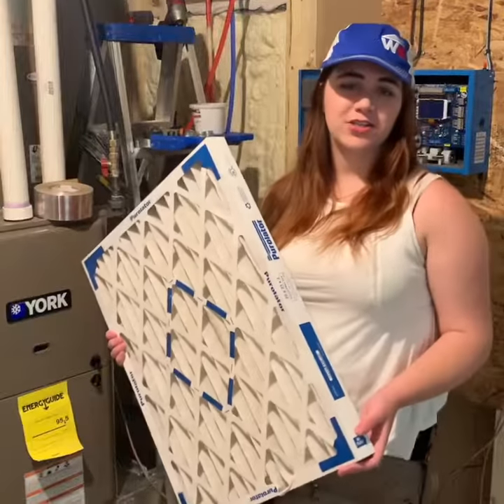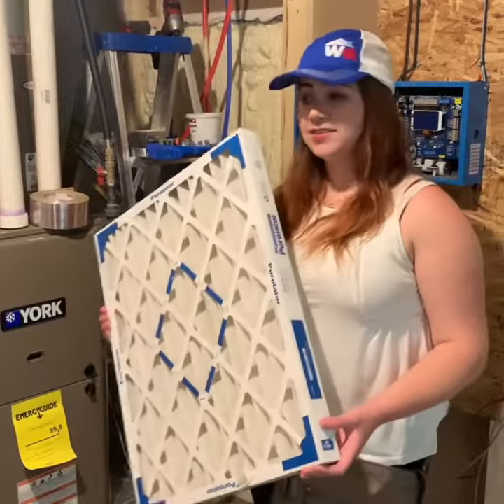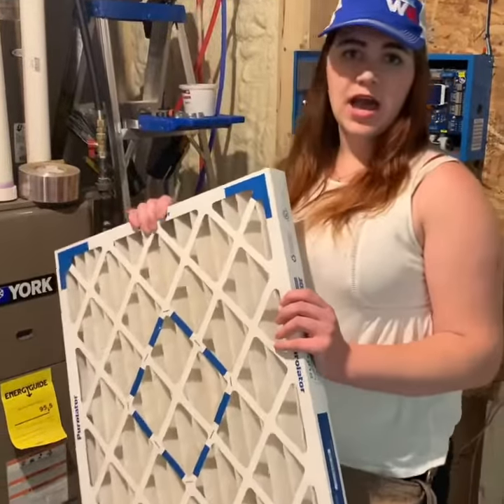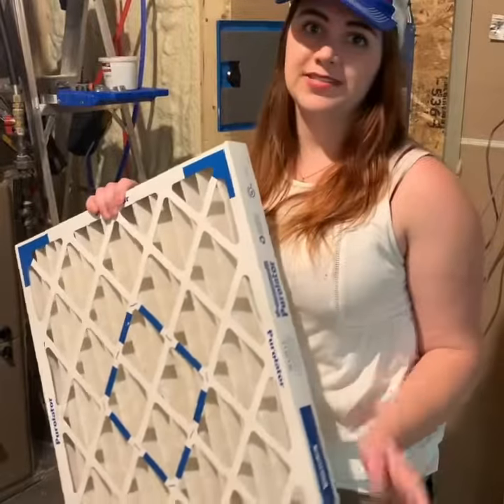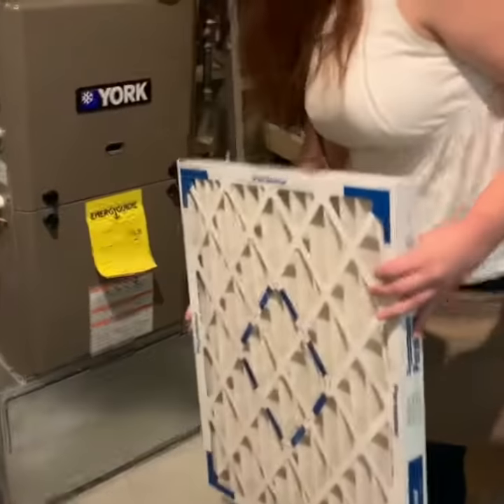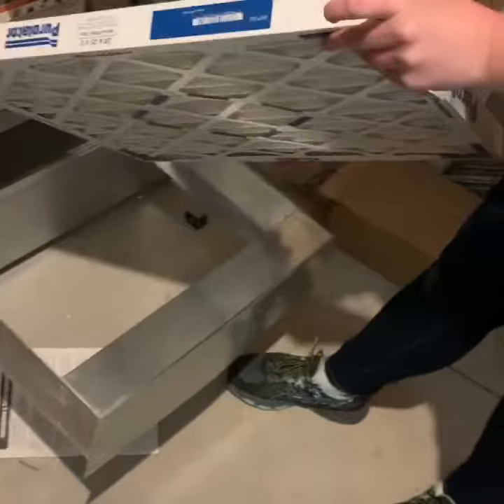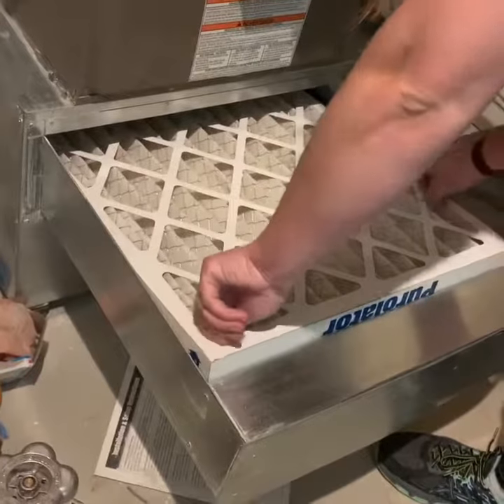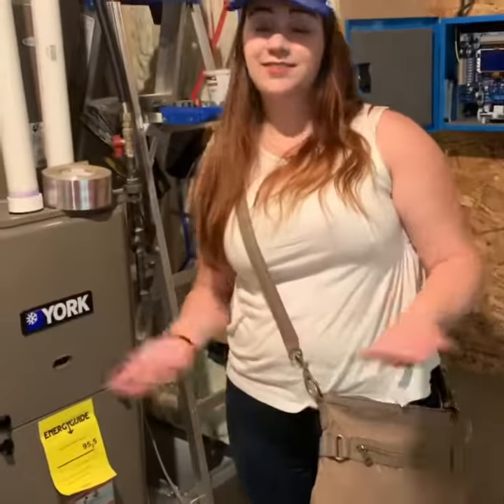Which Way do I Install my Furnace Filter?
Today, Shannon is demonstrating the correct way to install your air filter on your furnace. Always remember to turn off your furnace before beginning any work on it!

It’s recommended that you change your air filter every 2-3 months or sooner if you have any pets or if any people in your home have allergies.